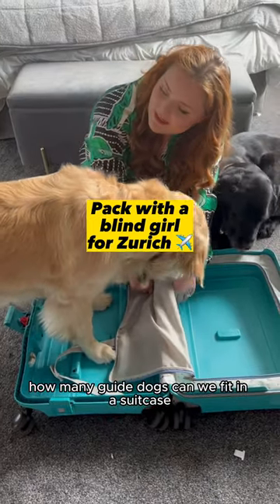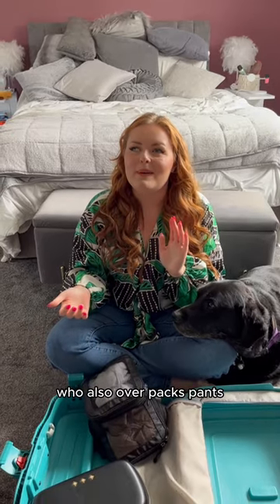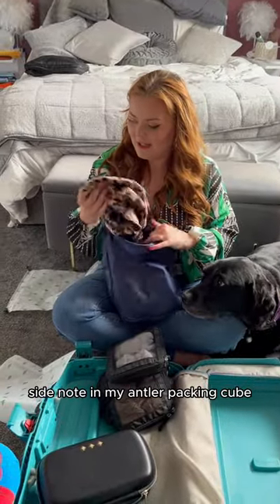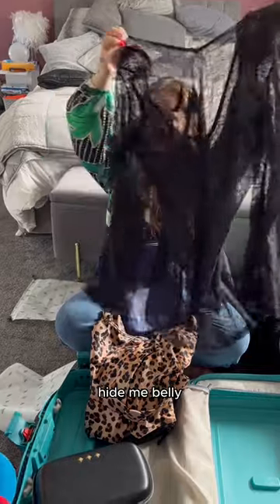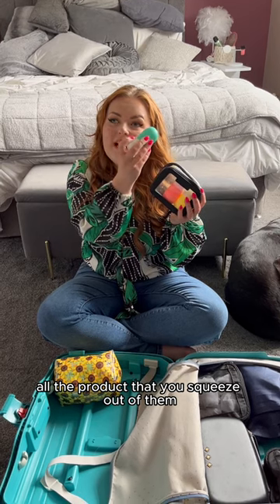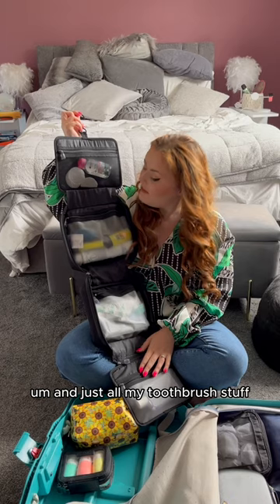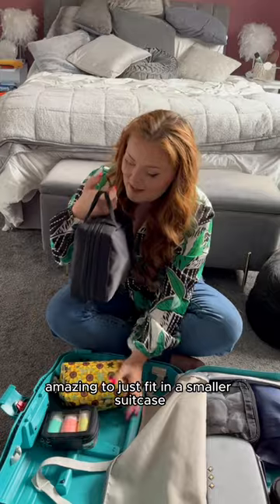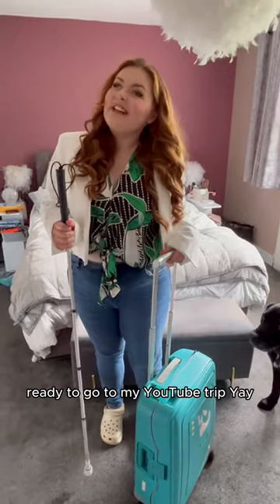Pack with a blind girl for Zurich ✈️